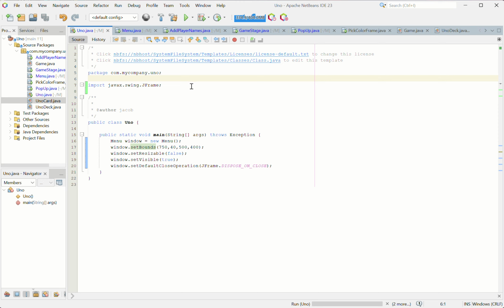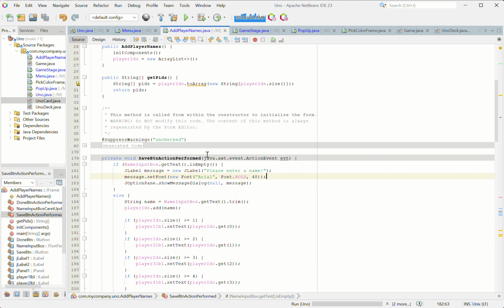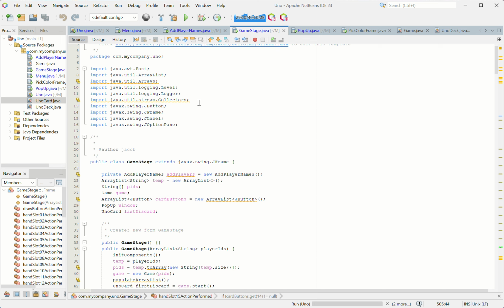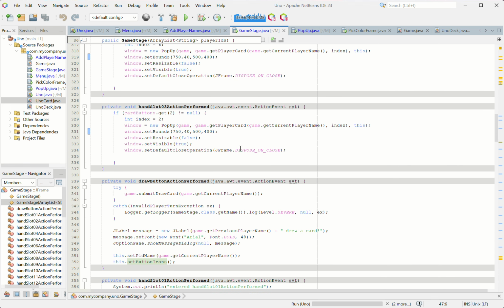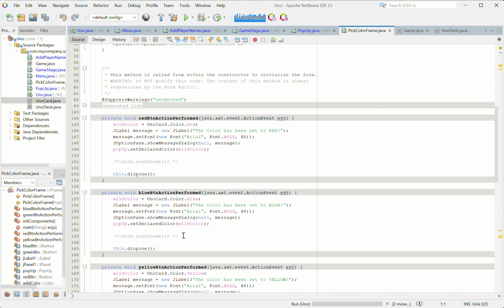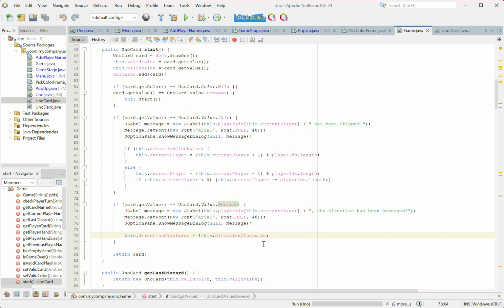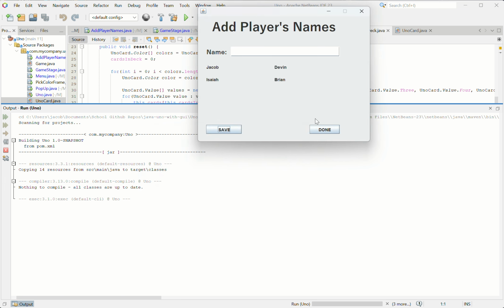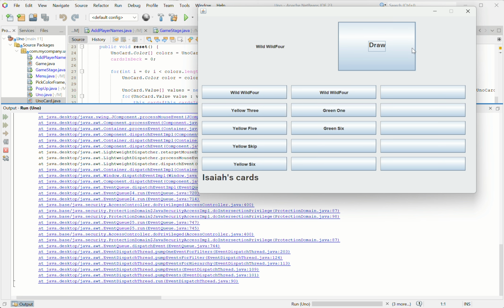Java UNO full showcase (Code and Gameplay)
This is my showcase for UNO programmed in Java